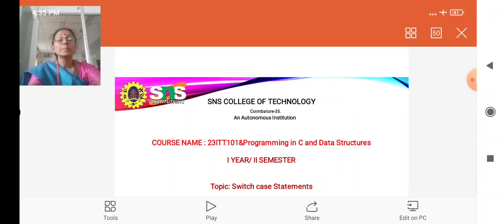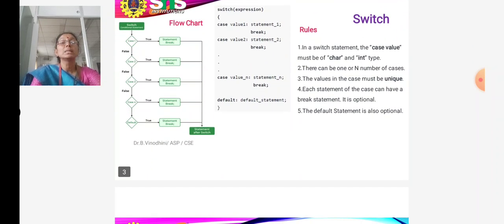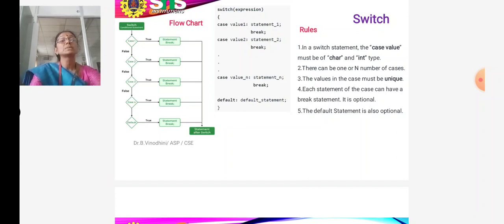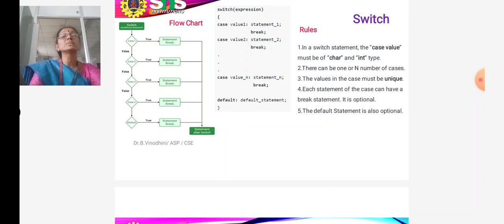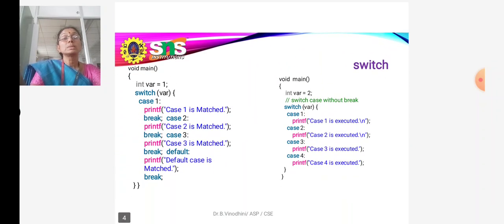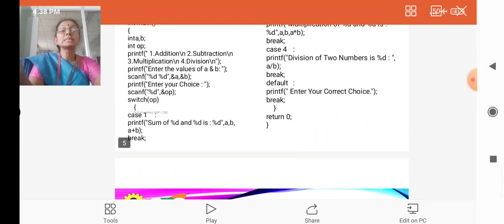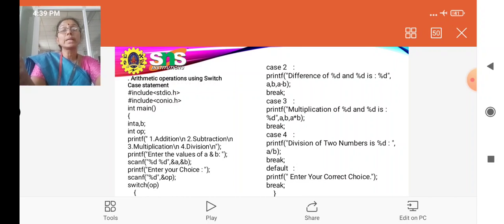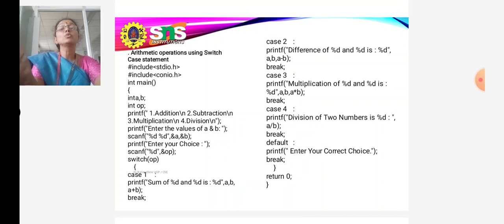Switch Case Statement_ Decision Making statements_ Dr B. Vinodhini